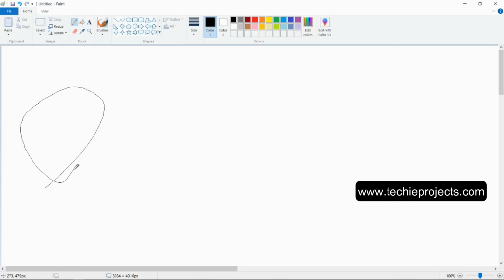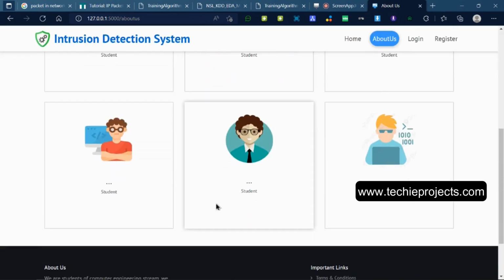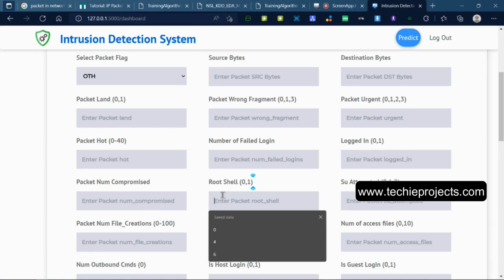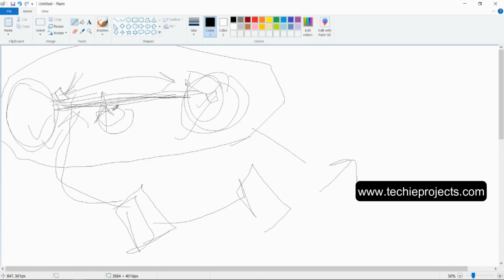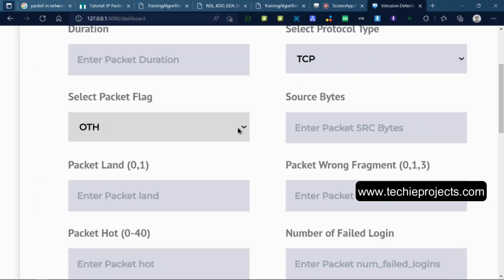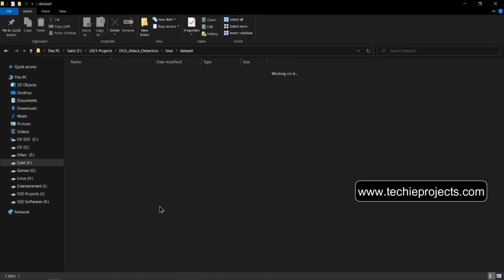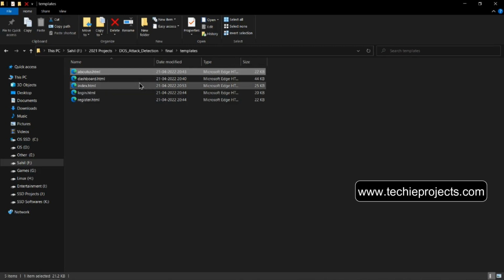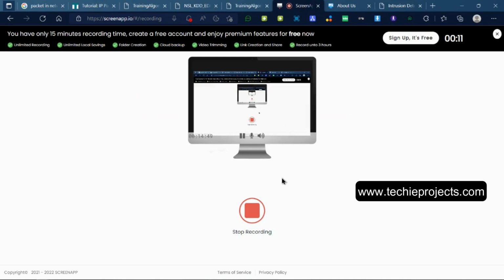Intrusion Detection System Project using Python ( NSL-KDD Dataset )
Intrusion Detection System using Machine Learning project aims to contribute to the advancement of IDSs by amalgamating traditional and contemporary techniques, yielding a resilient system capable of adapting to evolving threat landscapes. The endeavor underscores the importance of comprehensive dataset characteristics and thorough model evaluation in the pursuit of effective intrusion detection.

Software Requirements :-
• Coding Language : Python
• Implementation: Web Framework.
• Operating system : Windows 10 / 11.
• Graphical User Interface : HTML, CSS, Django

Hardware Requirement :-
• Input Devices : Keyboard, Mouse.
• System : Pentium i3 Processor.
• Hard Disk : 500 GB.
• Ram : 4 GB.